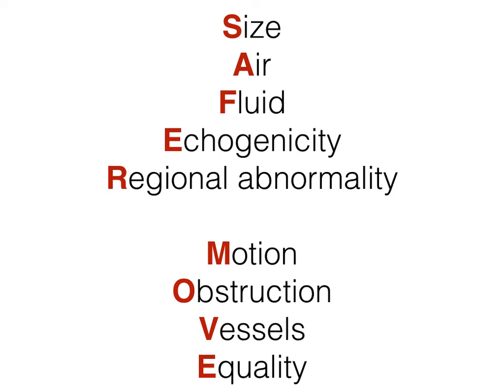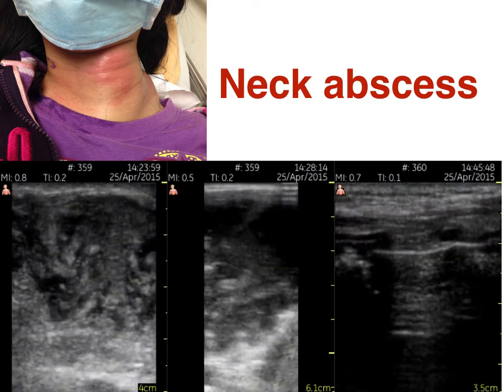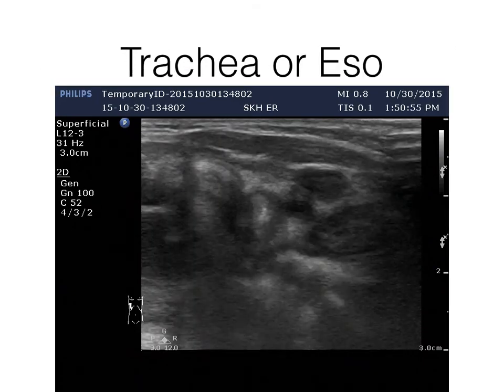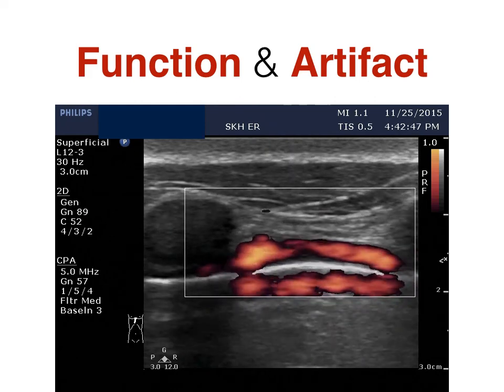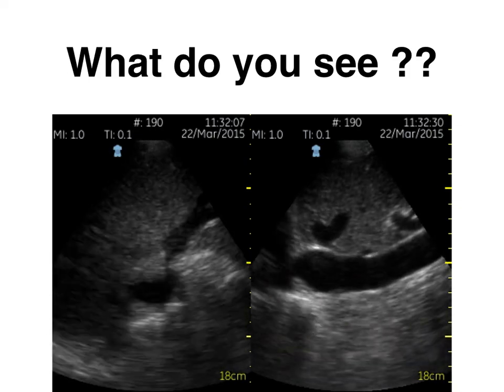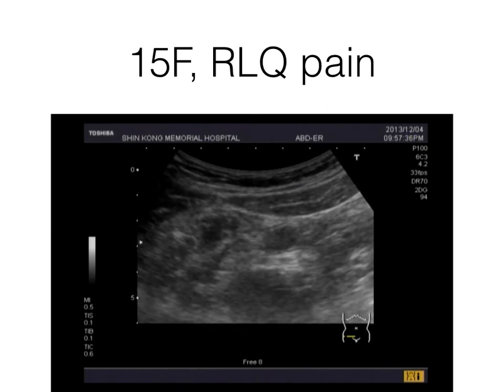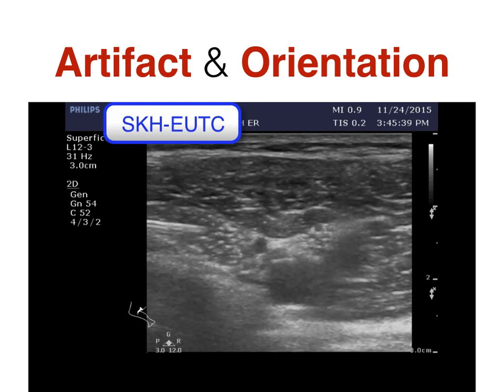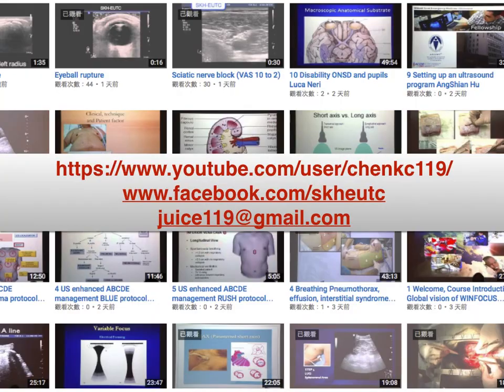20151202_PERCUSS course_Case scenario@Malaysia